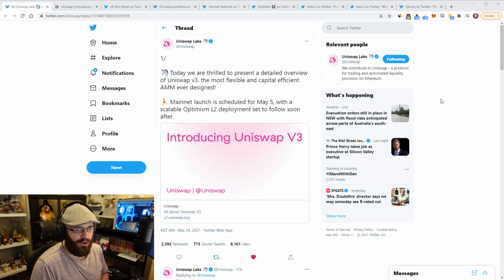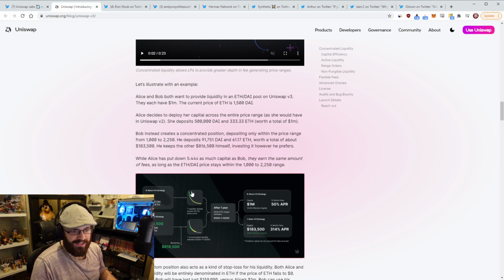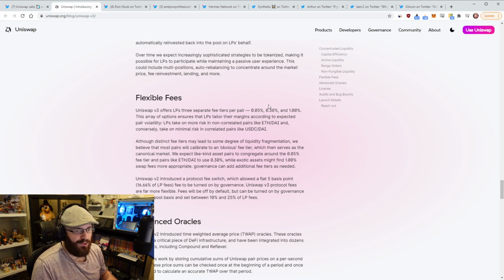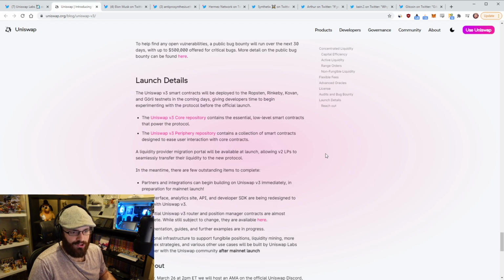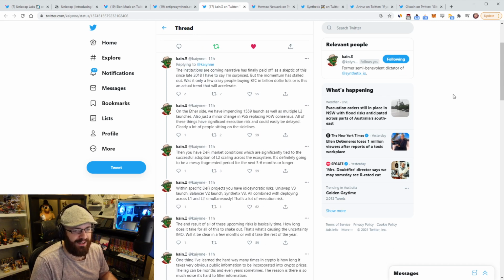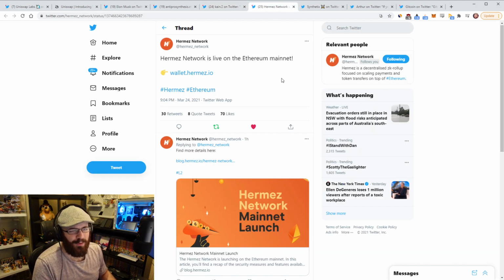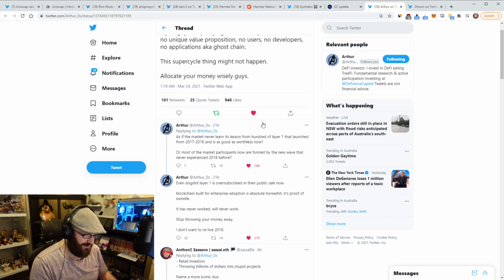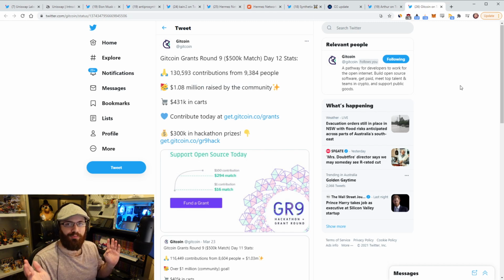Uniswap v3 detailed, Hermez Network launched and more - The Daily Gwei Refuel #84 - Ethereum Updates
The Daily Gwei Refuel gives you a recap every week day on everything that happened in the Ethereum and crypto ecosystems over the previous 24 hours - hosted by Anthony Sassano.

Timestamps ⌚

00:00​​​​​​​​​​​​​​​​​​​​​​​​​​​​​​​​​​​ Introduction
00:10 Uniswap v3 launch details & features
17:05 @elonmusk: you can now buy a Tesla w/ $BTC
18:13 @antiprosynth: when fundamentals relative to market cap are literally reversed
20:07 @kaiynne It would be weirded if $ETH was *not* moving sideways given L2, ETH 2.0 execution risk
25:40 Hermez Network live on main net
29:22 @Arthur_0x: if people keep buying worthless L1 tokens this super-cycle might not happen
34:23 Gitcoin Grant Round 9 breaks previous records